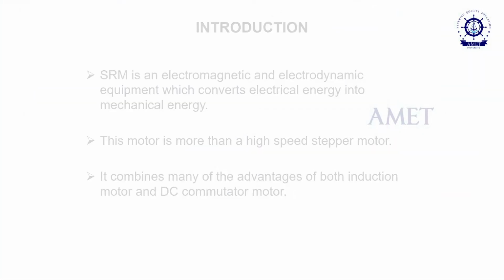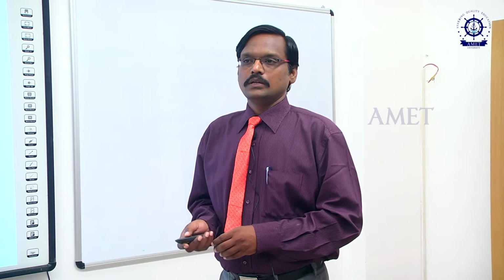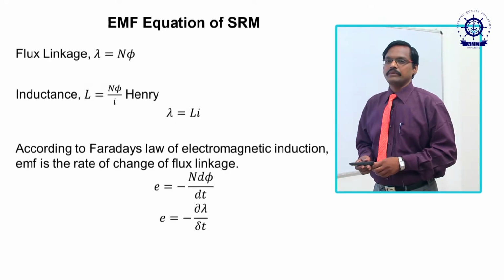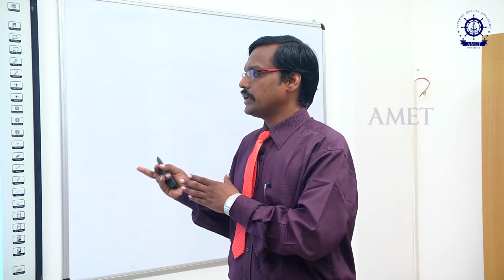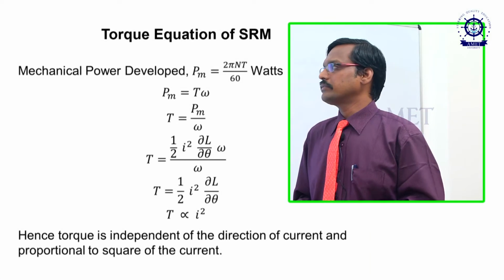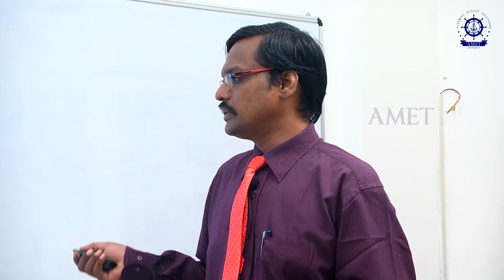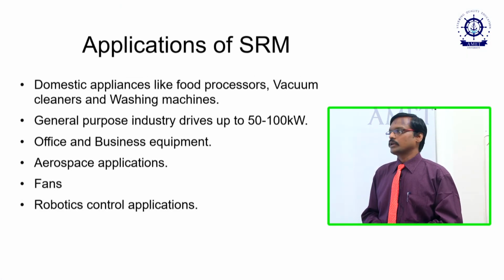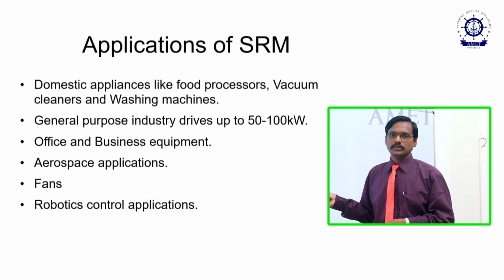SWITCHED RELUCTANCE MOTOR by Dr. V. Karthikeyan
SWITCHED RELUCTANCE MOTOR by Dr. V. Karthikeyan, Professor, Department of Electrical & Electronics Engineering, AMET Deemed to be University, #135, East Coast Road, Kanathur, Chennai - 603112 / Department